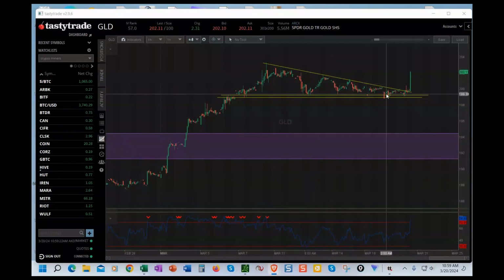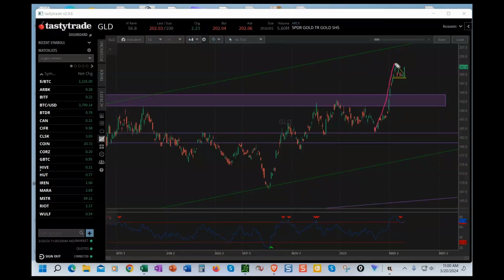Managing The Gold Breakout!